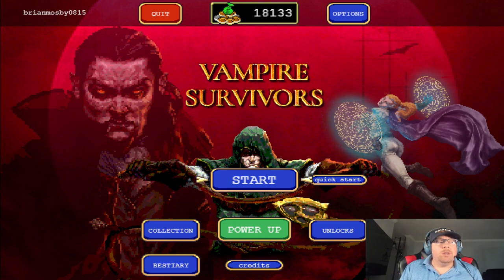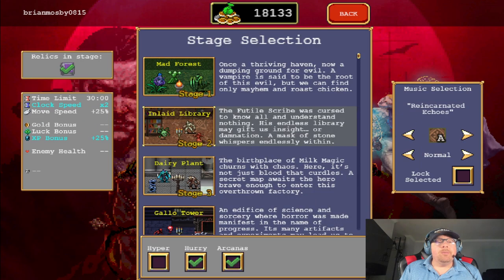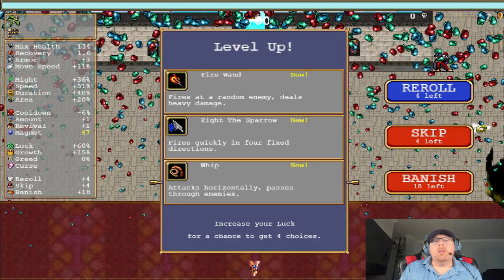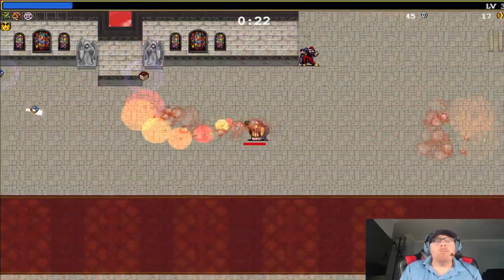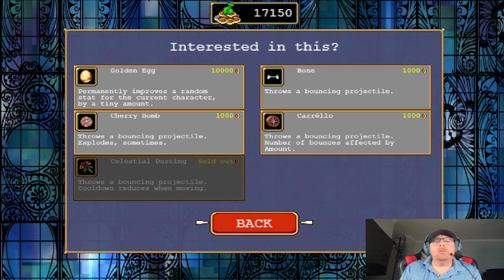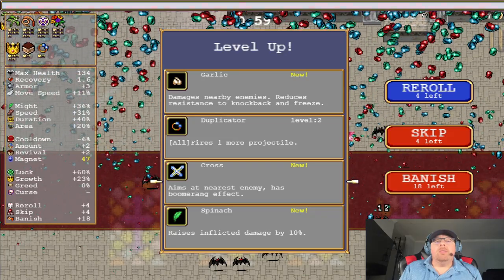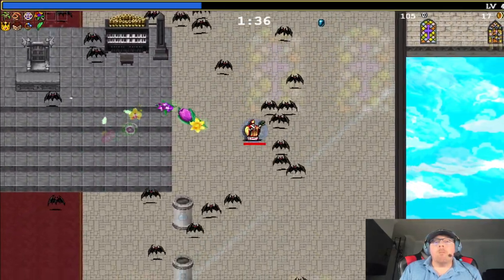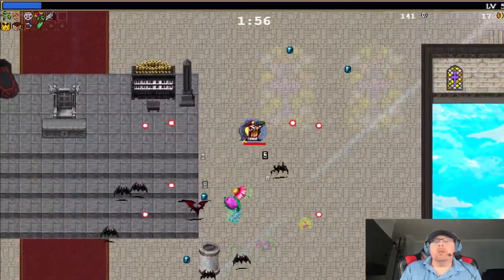VS Take Me To Church?